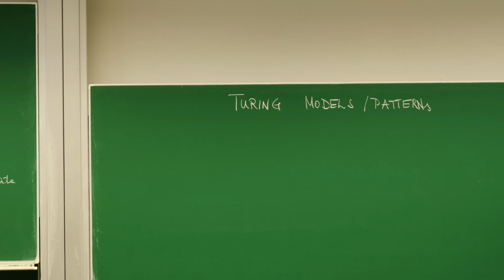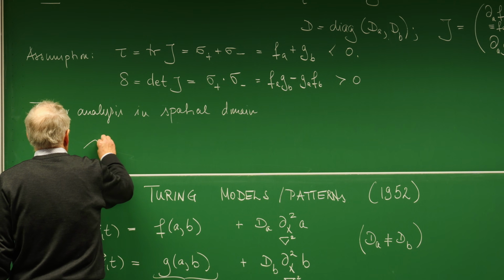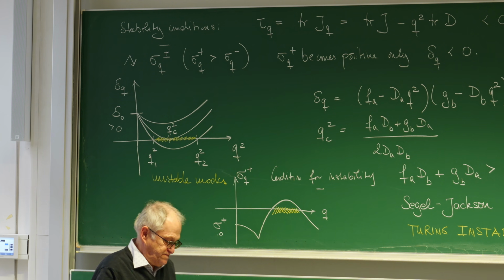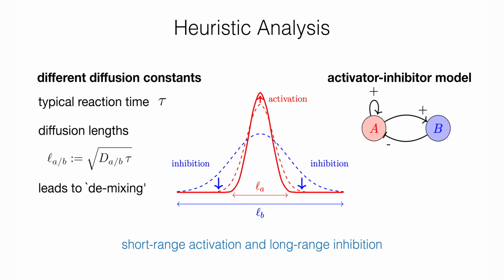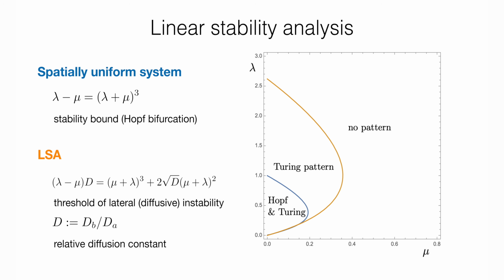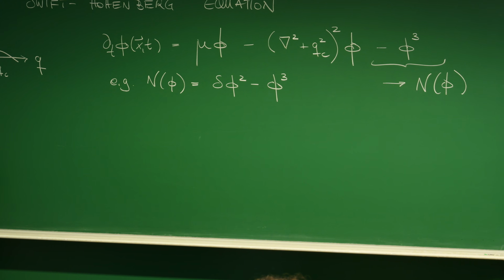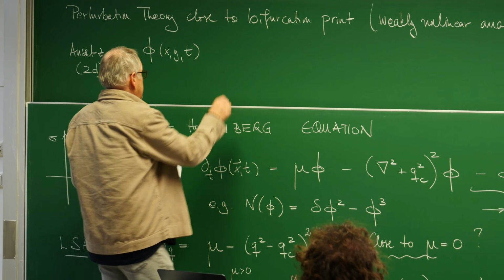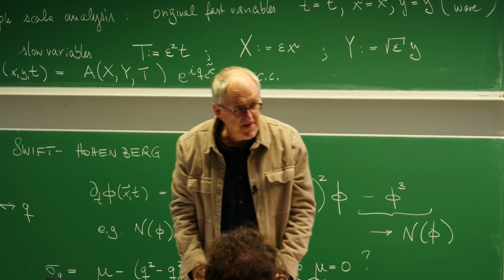21. Turing Patterns, The Swift-Hohenberg Equation, Amplitude Equation, Weakly Nonlinear Theory